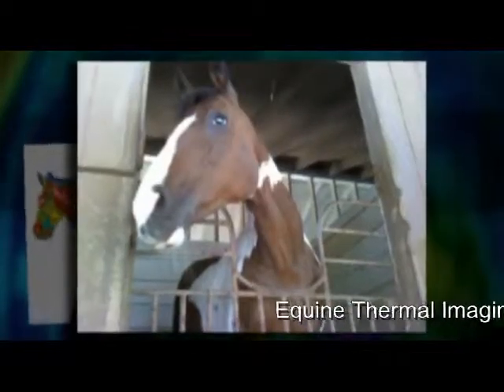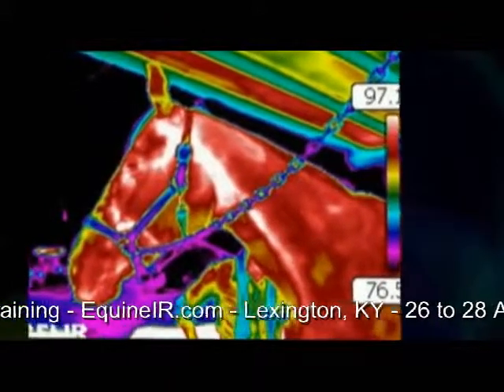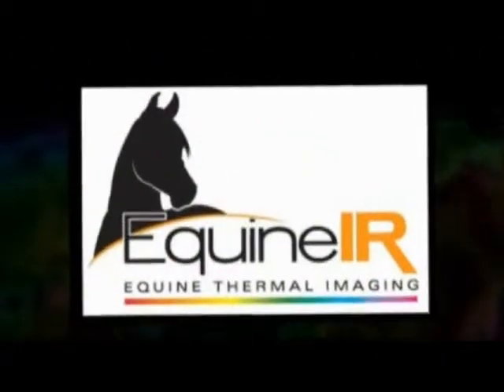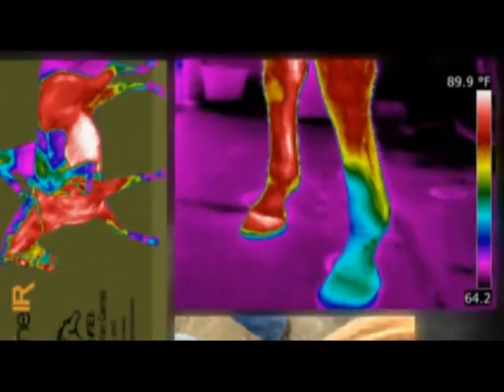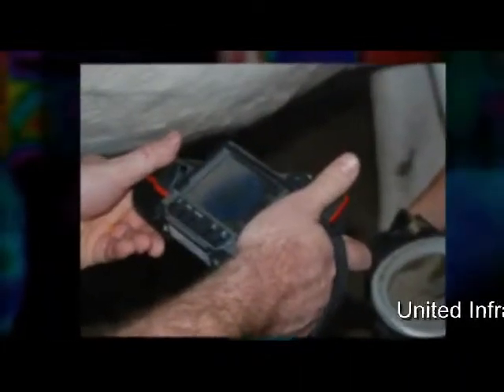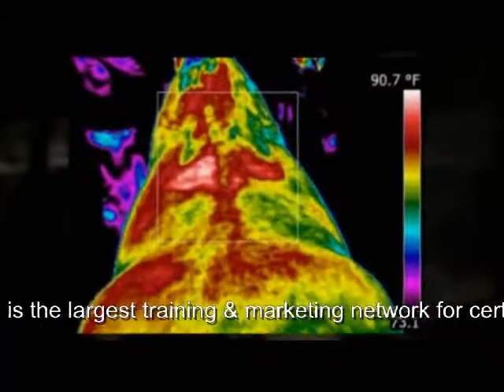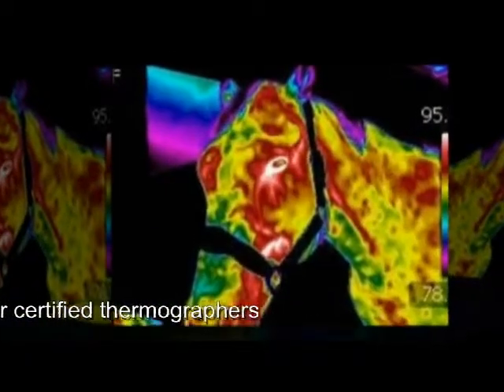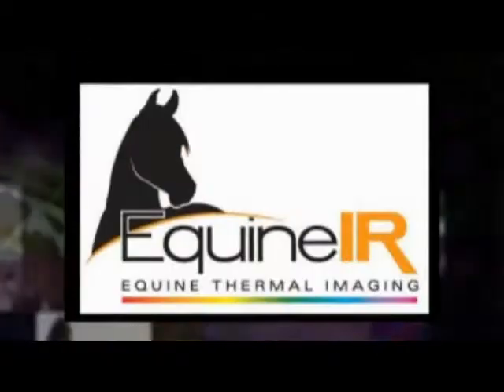Equine Thermal Imaging Training (EquineIR.com) | Lexington, KY | 26 to 28 April 2011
- EquineIR is a training module developed by United Infrared, the nation's largest training and marketing network for certified infrared thermographers. Three times per year, a training class is offered. Check for a schedule of the various classes. Video by the MediaMojoGuy.